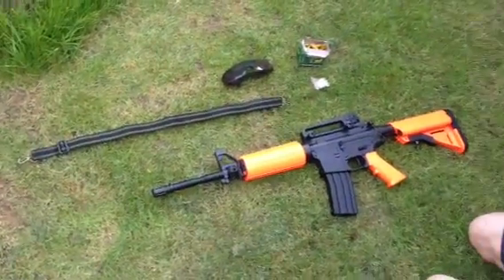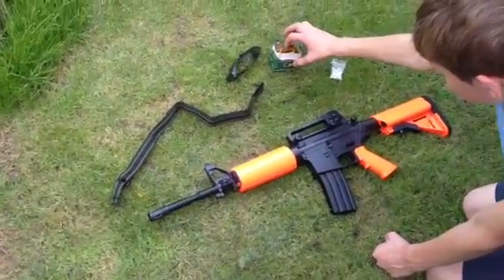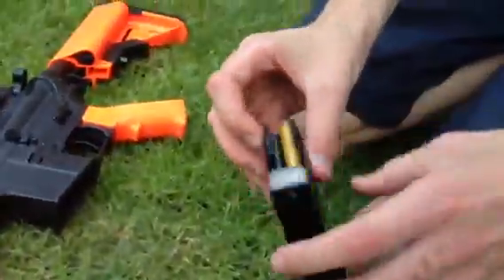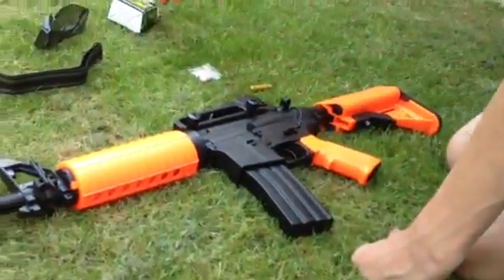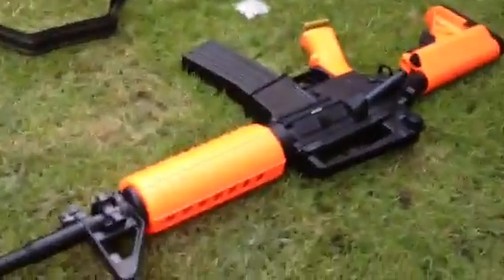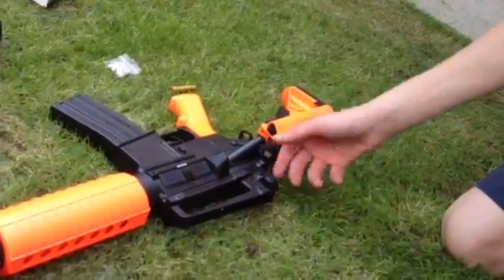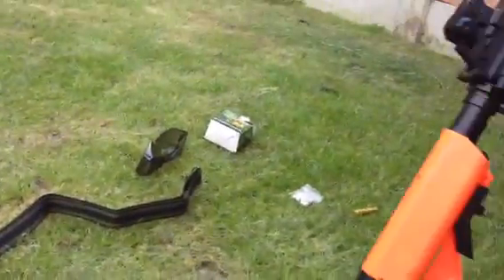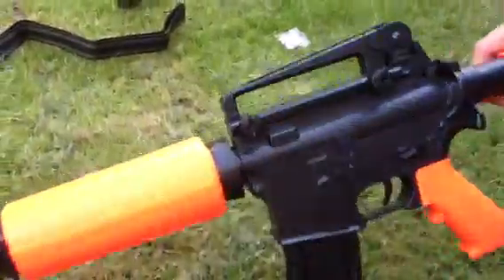M4 c101 review